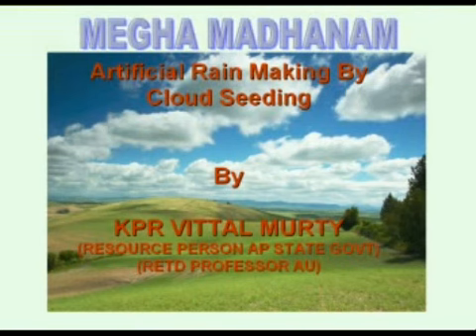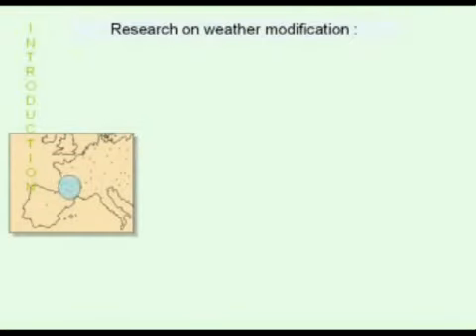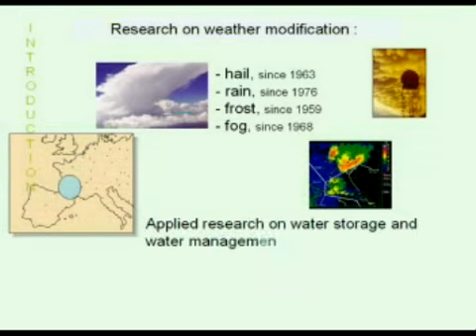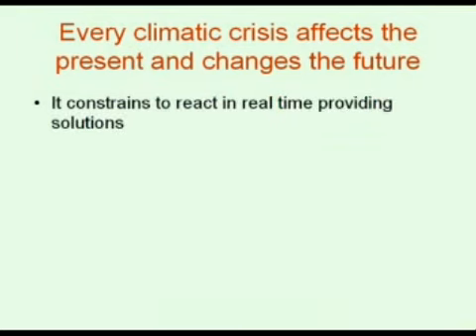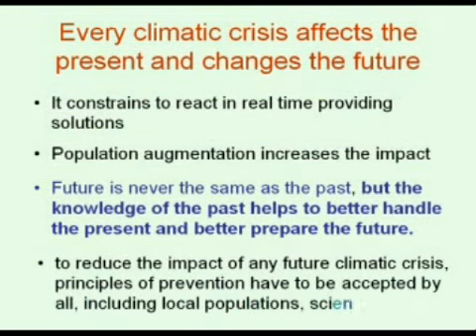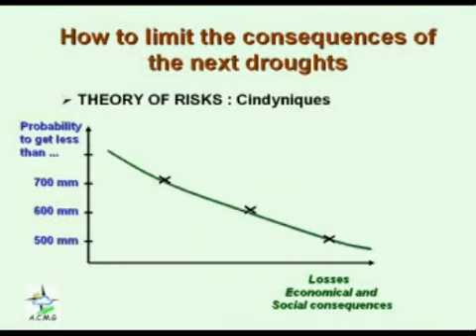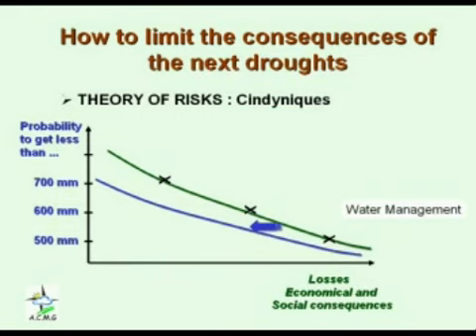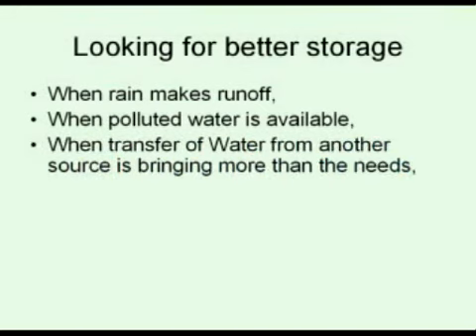meghamadanam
artificial rain